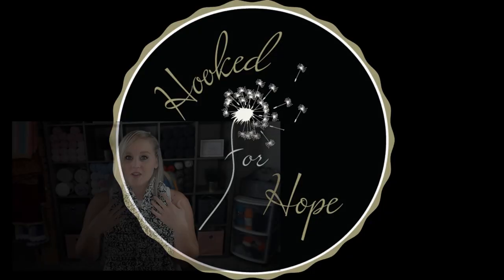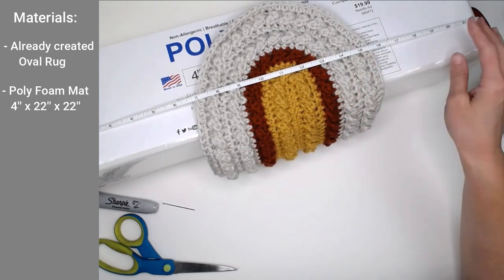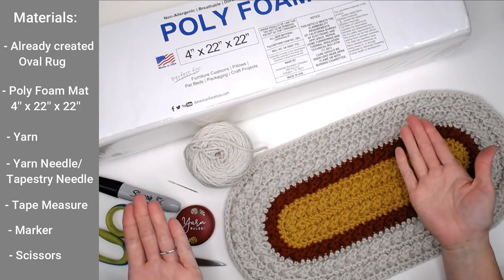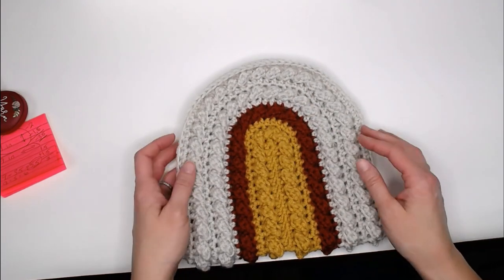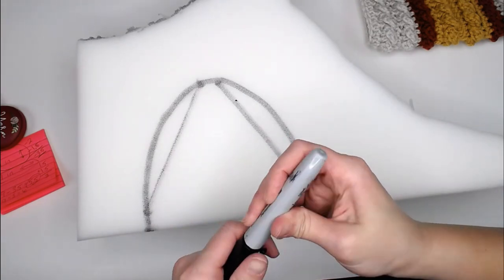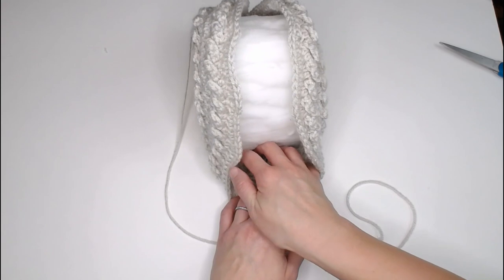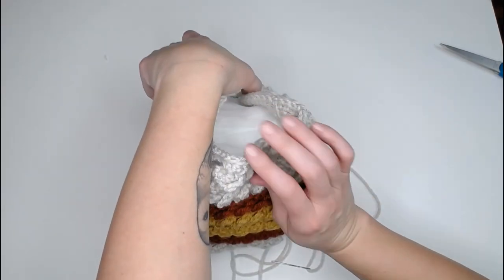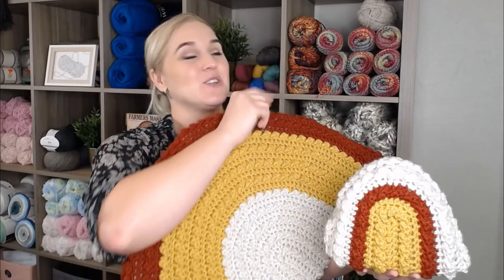How To Crochet A Pillow/ Rainbow Pillow / Crochet Tutorial/ Beginner Friendly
Pattern For Oval Rug

Rainbows are Very Special.  They can hold deeply significant meaning or they can just bring joy and happiness.  Either way they create positive vibes.  Follow along with me and make your very own rainbow pillow.  You will need to reference the Cable Stitch Oval Rug pattern first to create the shape.  In this tutorial I help you to take that oval shaped rug to the next step of making it into a Rainbow Pillow.  Have fun with colors and make an accessory that will be cherished. 😊

LEVEL: Advanced Beginner/ Intermediate Crochet Level

👉You May Also Want To Check Out My Tutorial On How To Make The Cable Stitch Oval Rug  How To Crochet Cable Stitch Oval Rug : Intermediate Level

🧶• Materials:
 • An already created Oval Rug.  Preferably the rug from the Crochet
             Cable Stitch Oval Rug pattern.
 • Poly Foam Pad Measuring 4'' x 22'' x 22''
 • Any Size 4 Weight Yarn That You Would Want
   § I Love This Yarn